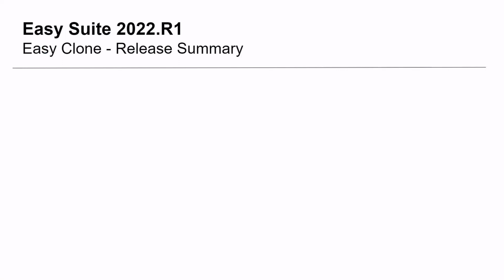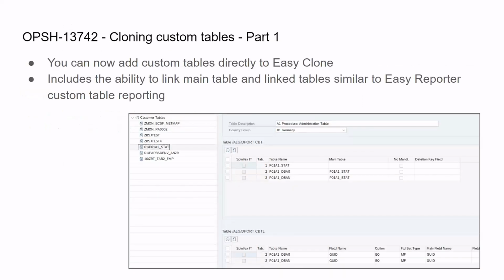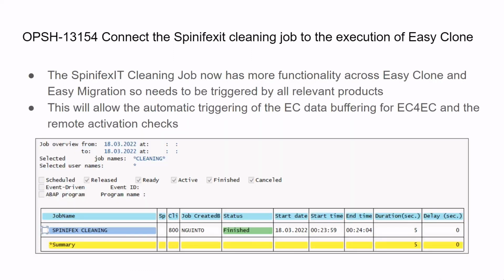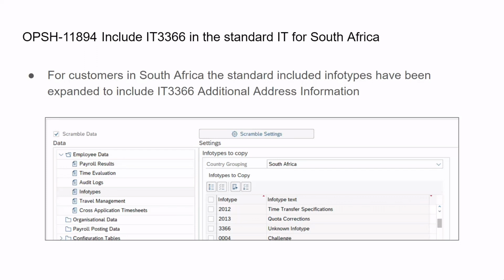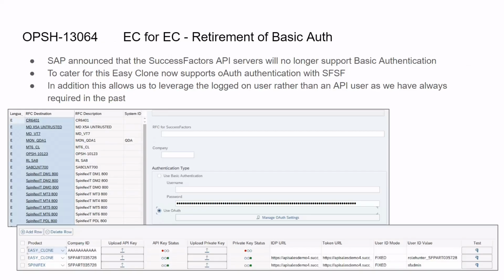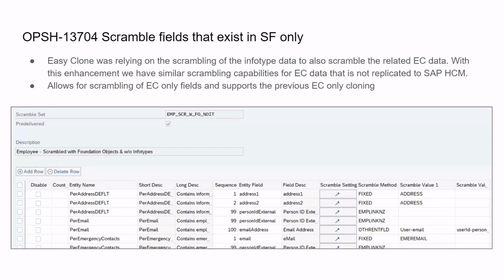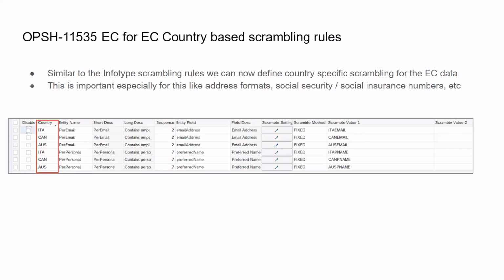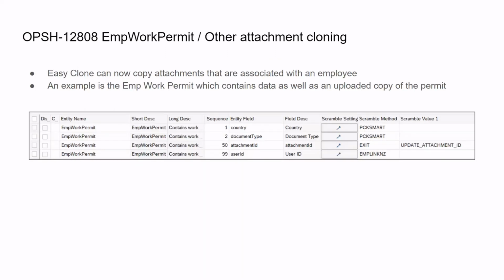2022 R1 Easy Clone Release Overview